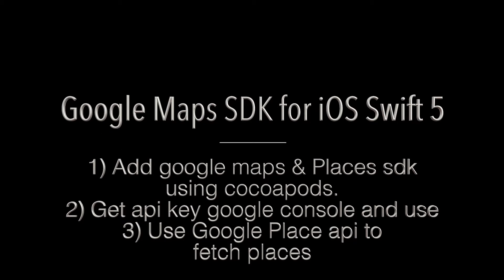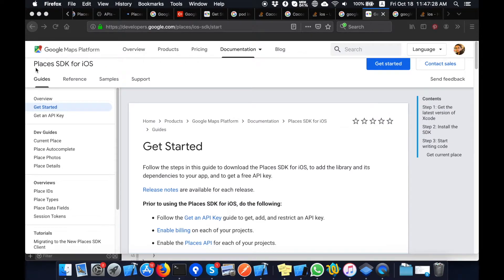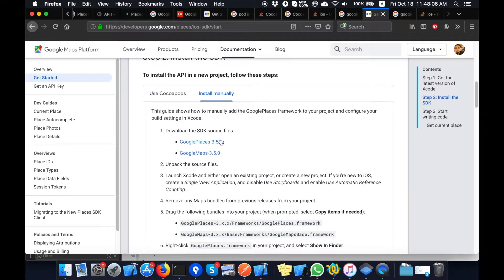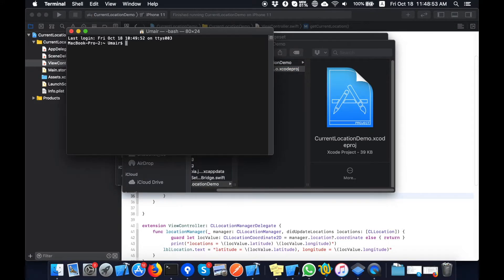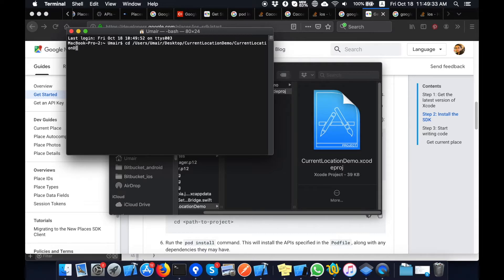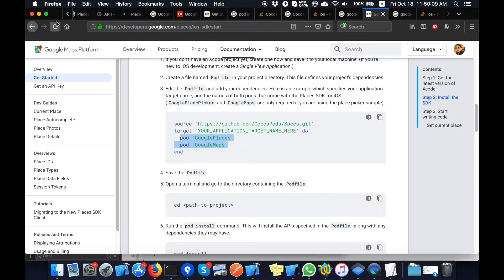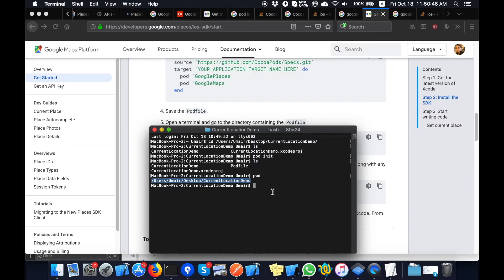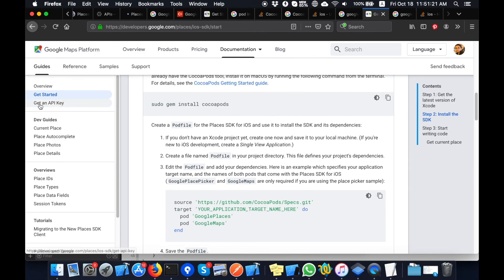Google Maps SDK iOS using Swift | Part 1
This tutorial divided in three parts in first video we will install libraries using pods in second part create api key on google console and in the final part video add places api. You will learn how to integrate the Google Maps SDK in your iOS project and how to add google maps and google places api using cocoapods, and how to take advantage of the great Place Autocomplete service in order to build your own map apps.

Download the Source code in part 3 video